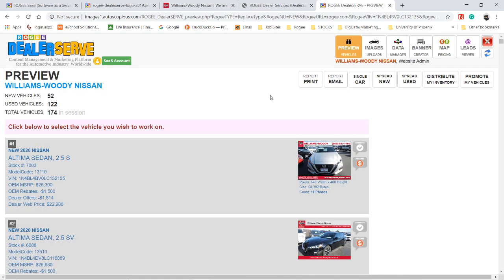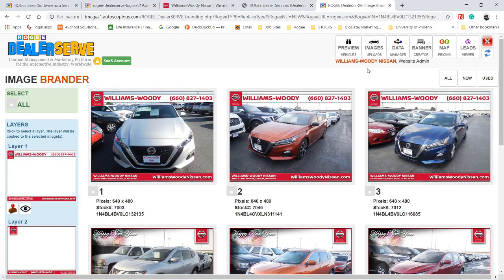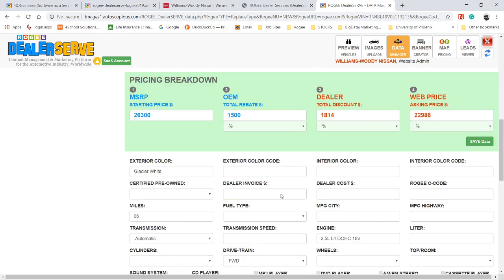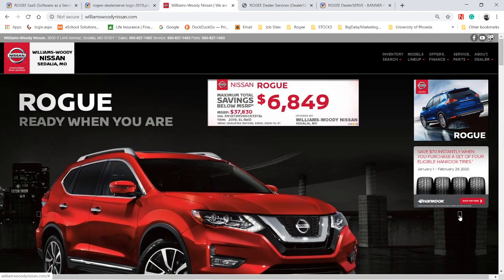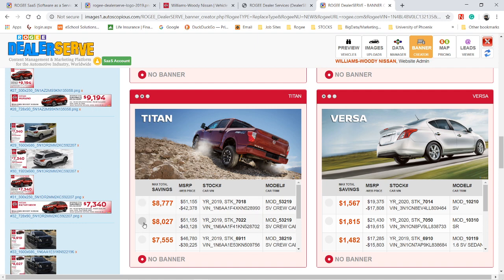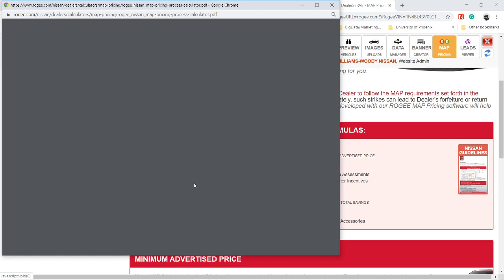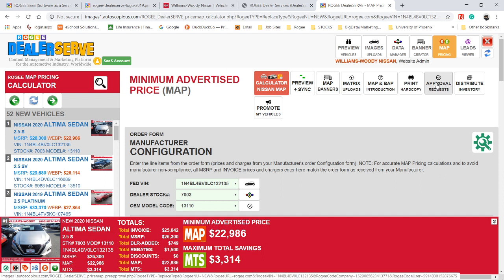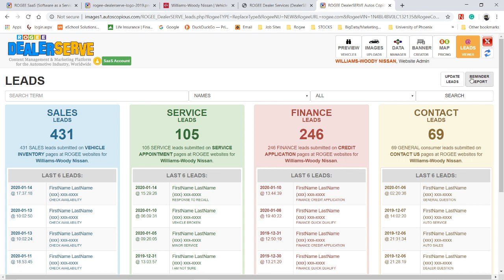ROGEE DealerSERVE Software Overview - Best CMS for Auto Dealers. Narrator: Ryan Carter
ROGEE DealerSERVE Software

Ryan Carter gives a quick overview of the features of the ROGEE DealerSERVE platform (apowerful CMS for auto dealers).

Dealer Sign-up DealerSERVE
Software as a Service (SaaS):